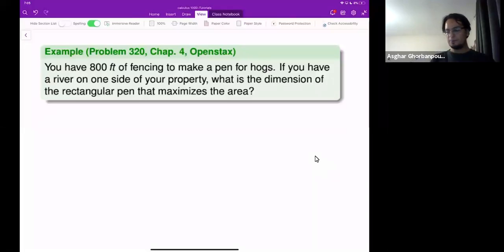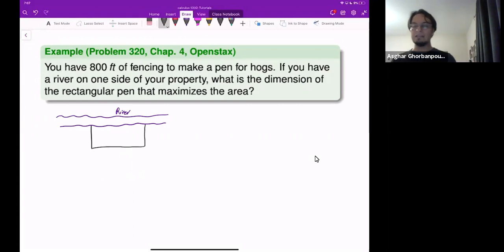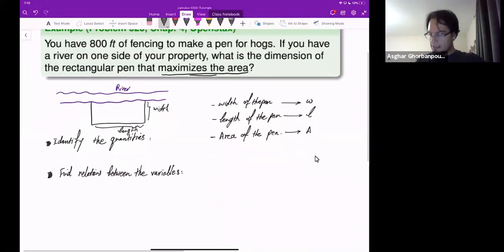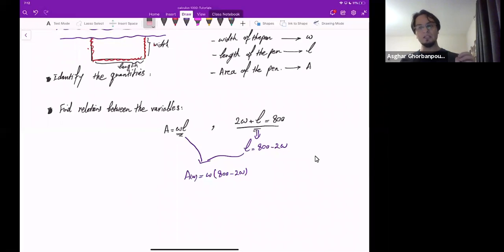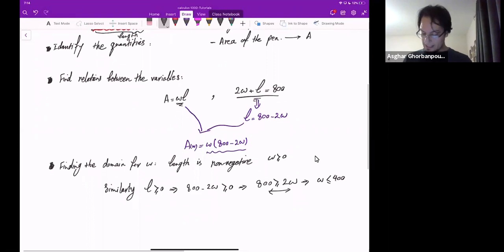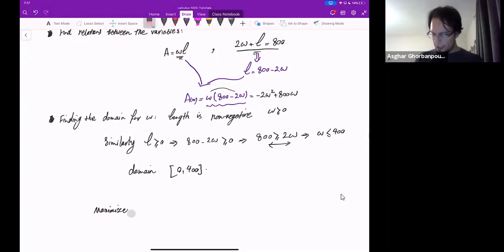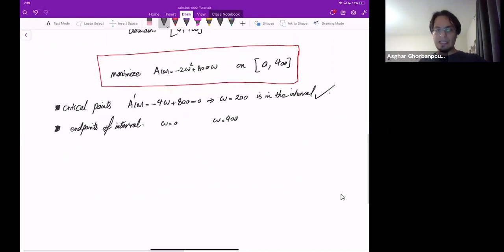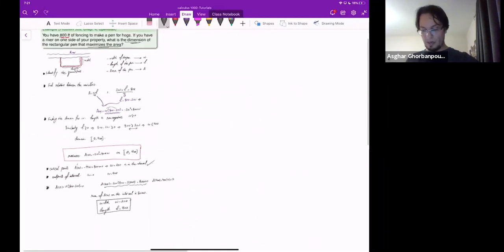Labtube-(Calculus I)-Optimization: Fencing a pen for hogs-Prob 320 chap 4 Openstax Calc Vol 1